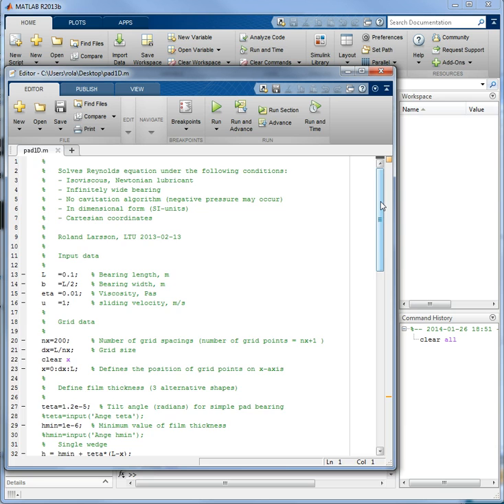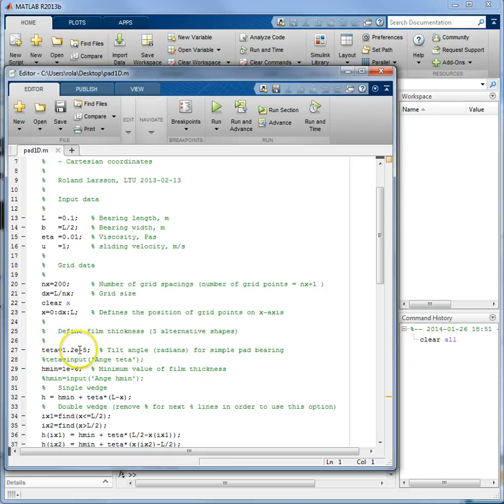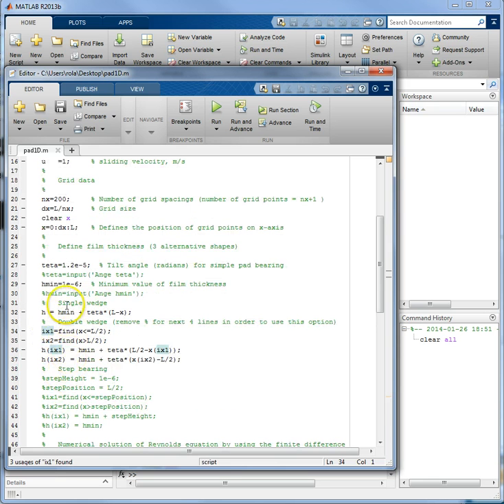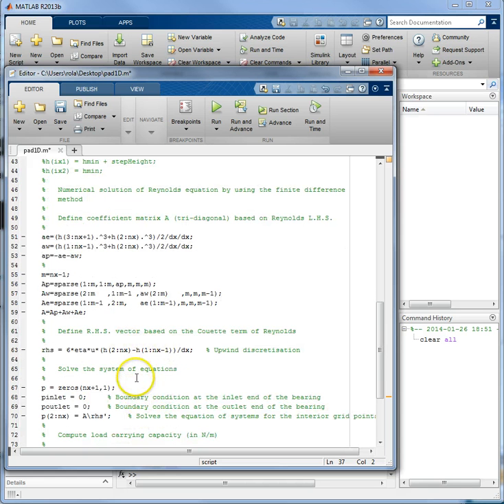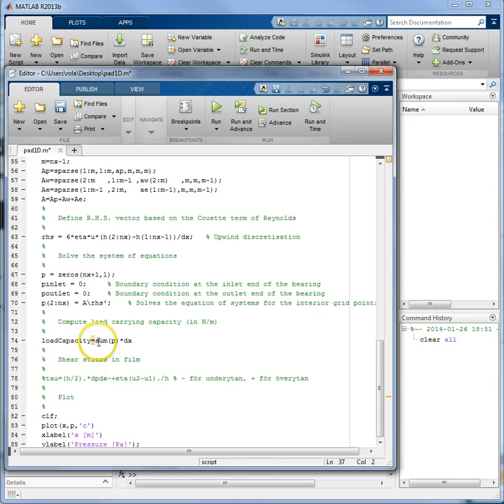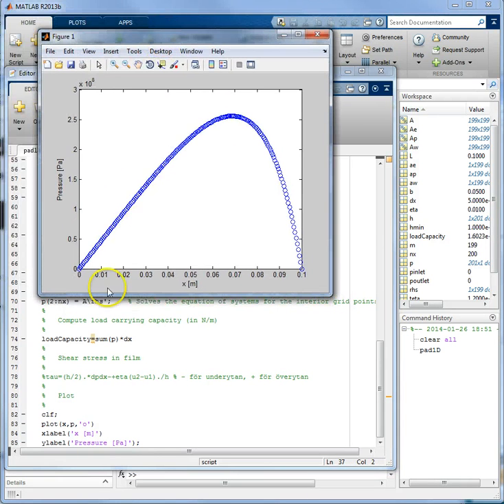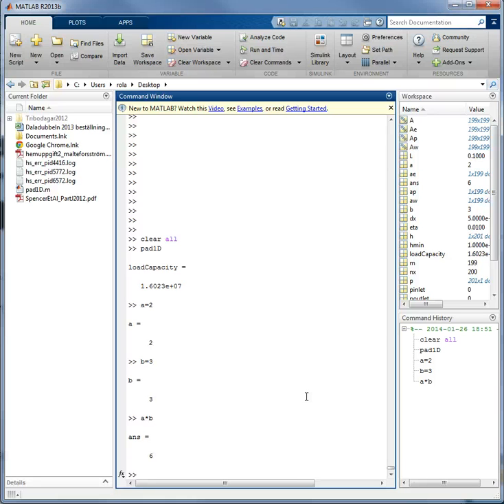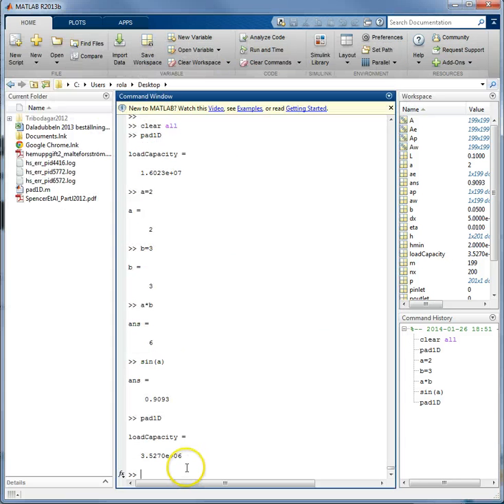How To Run Matlab